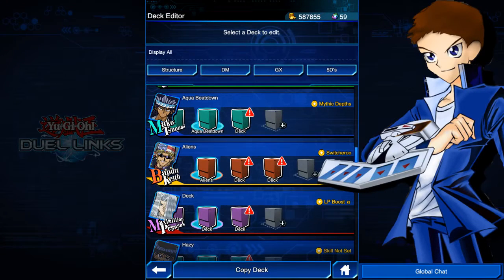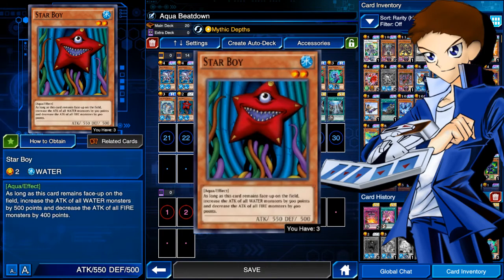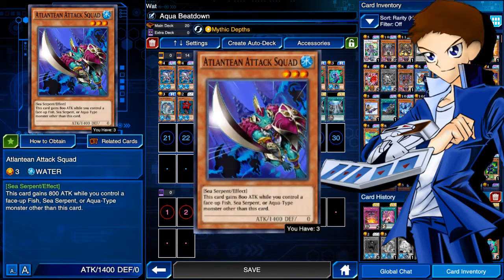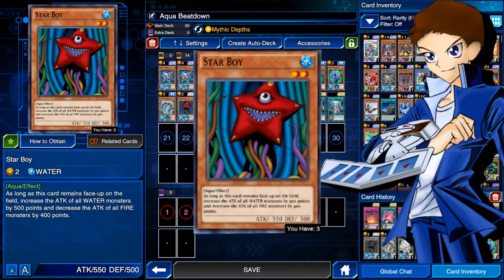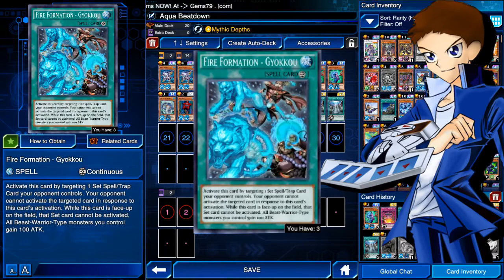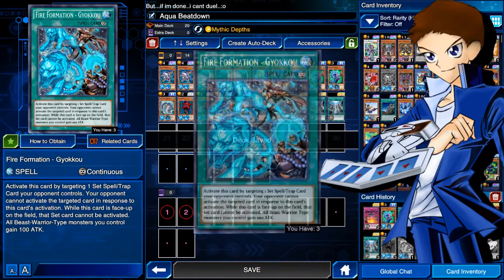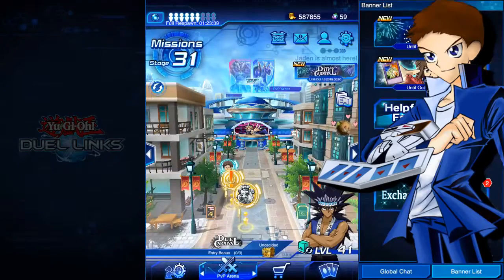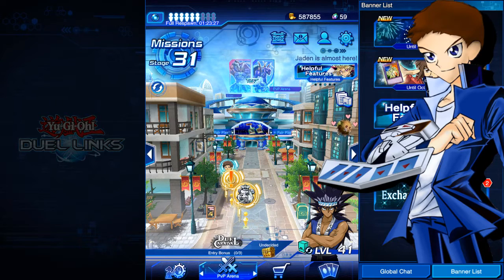Aqua Beat-down Deck (Duel Links)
So, this deck is a lot of fun, and there's many different builds and versions around this. I just enjoy locking down the back row of my opponent this way all I need to worry about is their monsters. This is just one of many ways to build this deck. Enjoy!